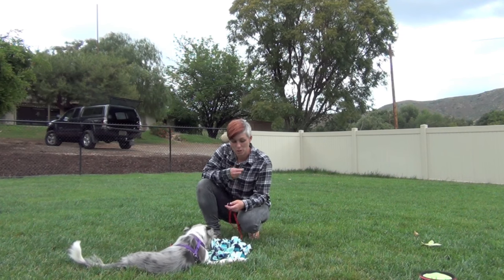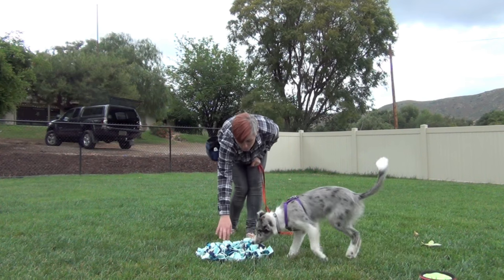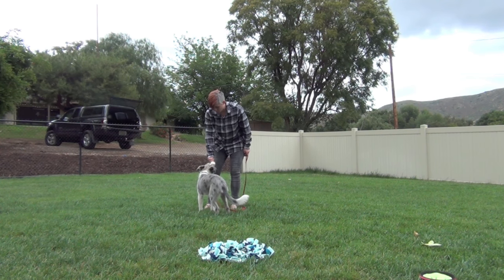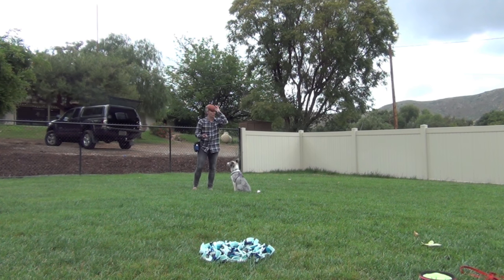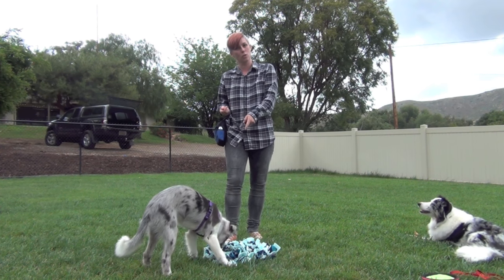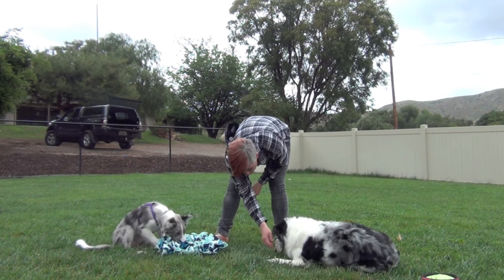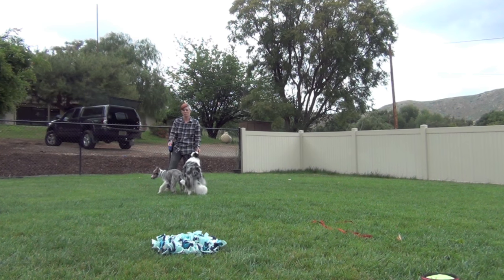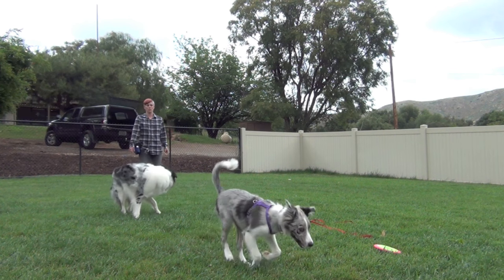Dog Training Recall Game - Come! come when called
Come when called even when eating or sniffing!  Here is a fun recall proofing exercise I created using a snuffle mat, carpet or grass to teach your dog to come away from distractions.  Wish is 18 weeks old in this video, and now at 6 months old she has the most awesome turn on a dime recall away from any distraction.  Hope you enjoy the tutorial and I hope it gives you some more ideas of proofing games to play with your dogs.

This video is an excerpt from Week 11 of my Weekly Puppy Insights membership program.  You can find out more about the program